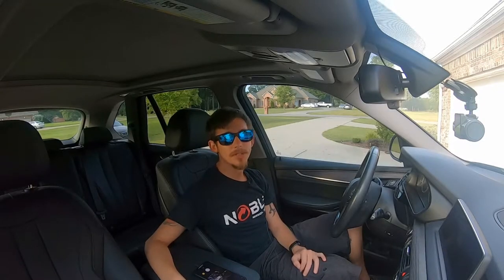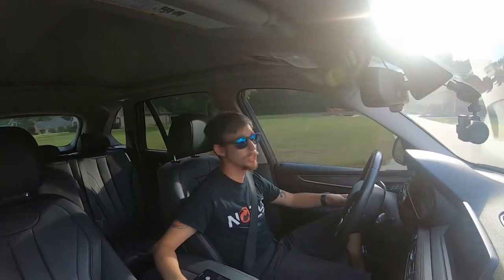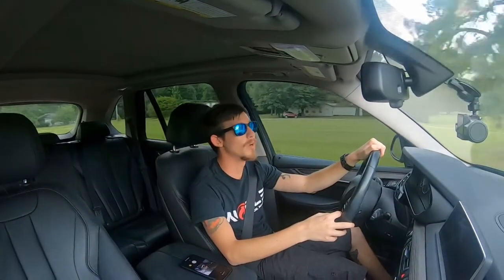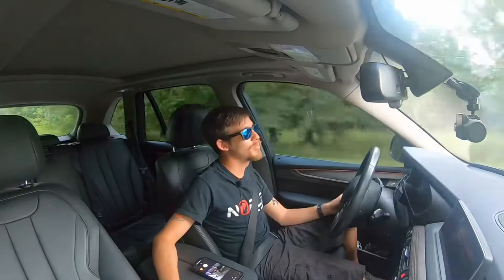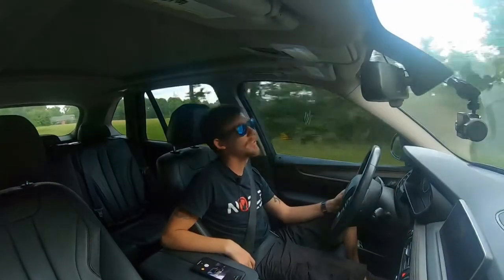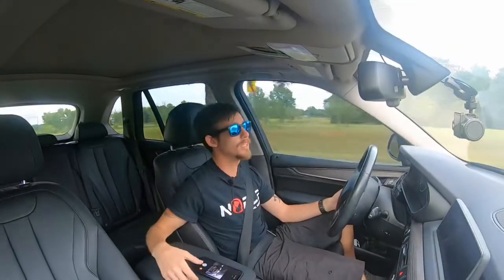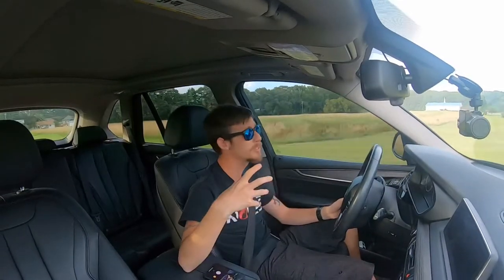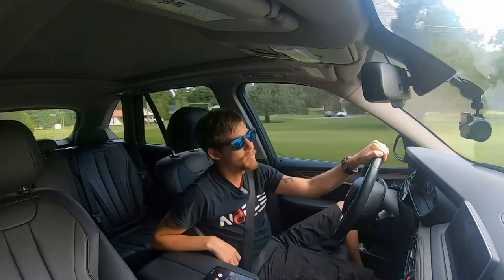Best Budget Microphones For Vlogging/Driving - Rode Wireless Go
In this video I compare 3 budget microphones to the GoPro Hero 7 Black’s microphone.

Links to microphones on amazon.

Shotgun Mic
Movo VXR10 Universal Video Microphone with Shock Mount, Deadcat Windscreen, Case for iPhone, Android Smartphones, Canon EOS, Nikon DSLR Cameras and Camcorders - Perfect Camera Microphone, Shotgun Mic

Lapel/Lavalier Mic
Professional Grade Lavalier Lapel Microphone Omnidirectional Mic with Easy Clip On System Perfect for Recording Youtube / Interview / Video Conference / Podcast / Voice Dictation / iPhone/ASMR

Rode Wireless Go - Compact Wireless Microphone System, Transmitter and Receiver